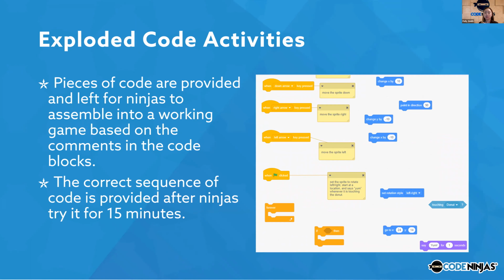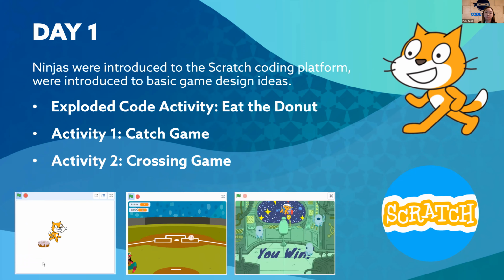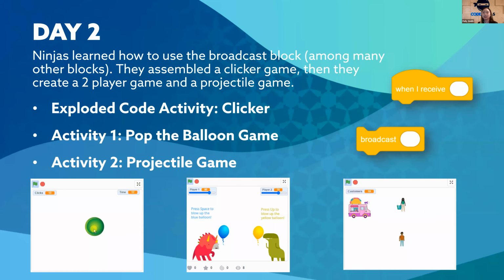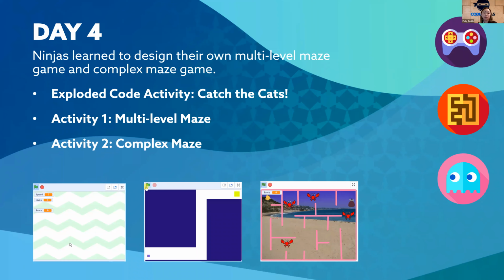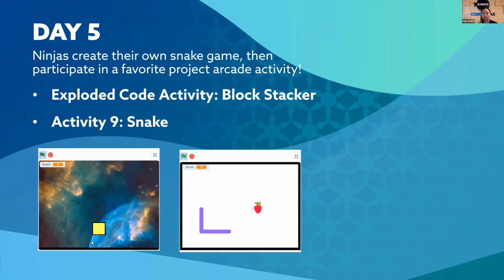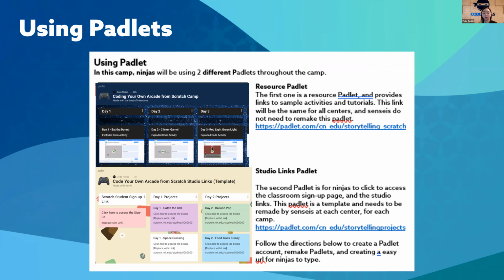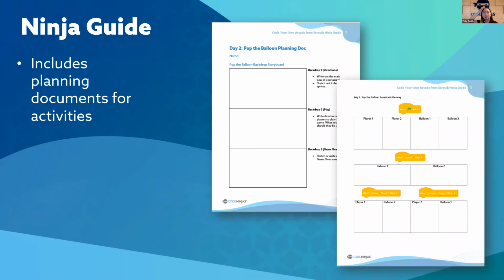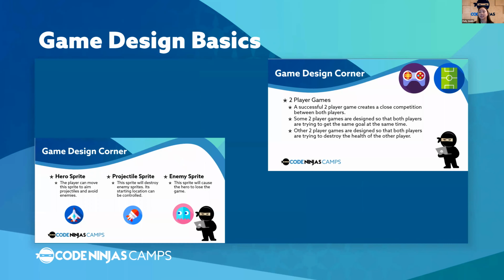Code Your Own Arcade From Scratch Overview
Overview of what is included in the five days of 2021 camp Code Your Own Arcade From Scratch.